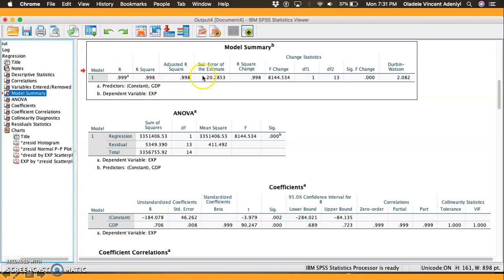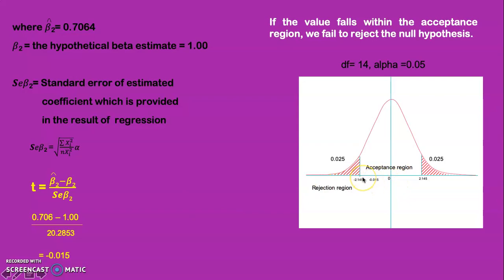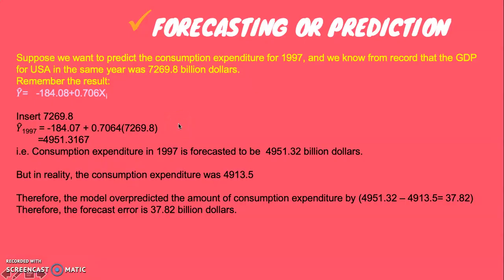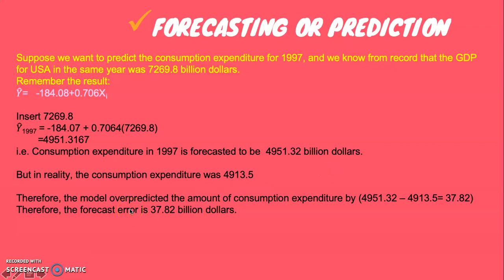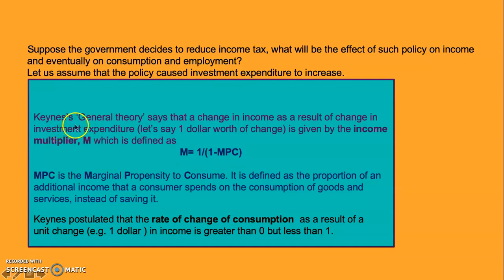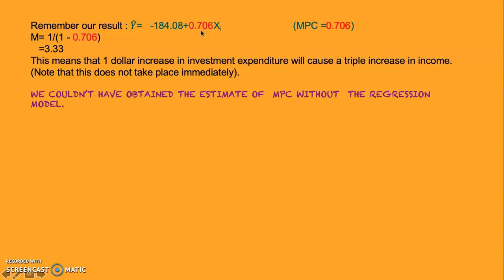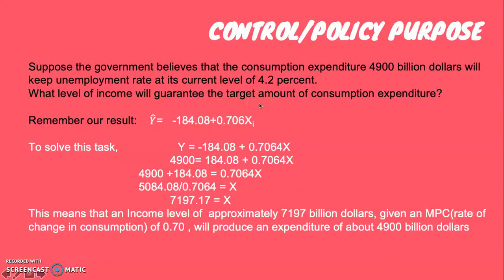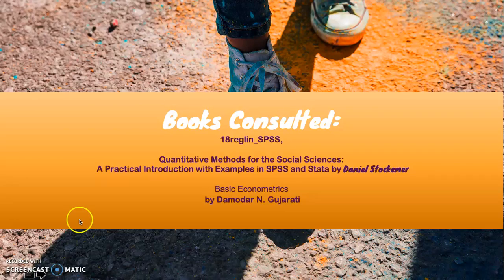CORRELATION & LINEAR REGRESSION ANALYSIS PART 3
The third part of a detailed explanation of correlation and linear regression analysis, two-tailed hypothesis test, using linear regression for making predictions and policy purpose.